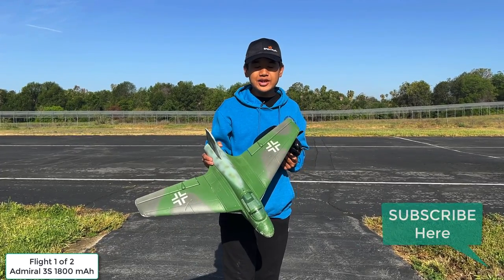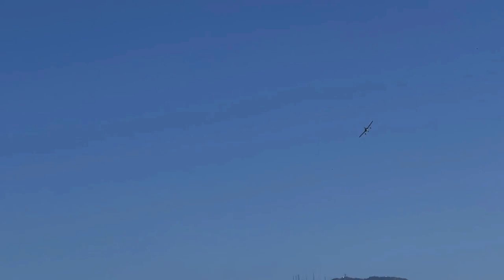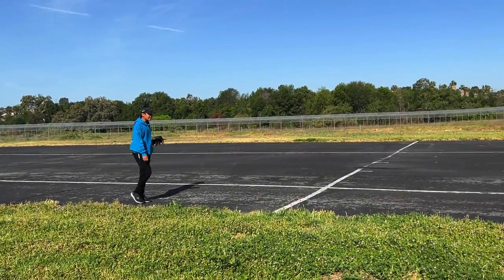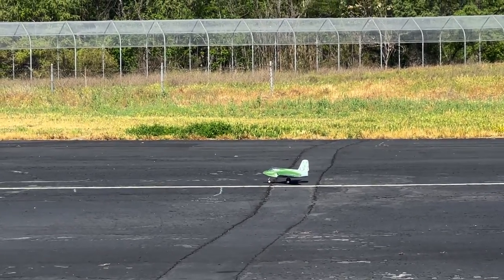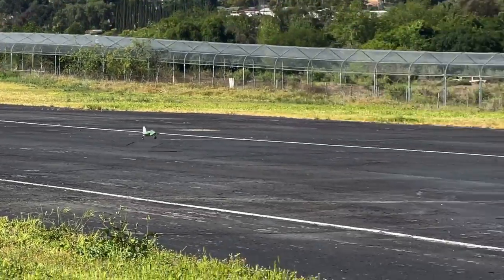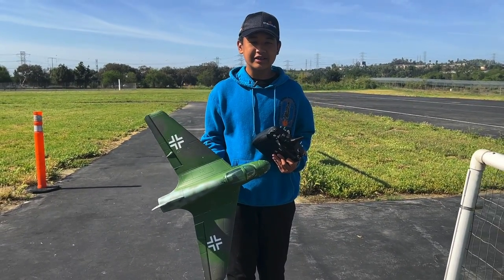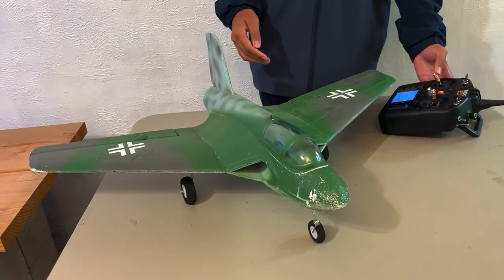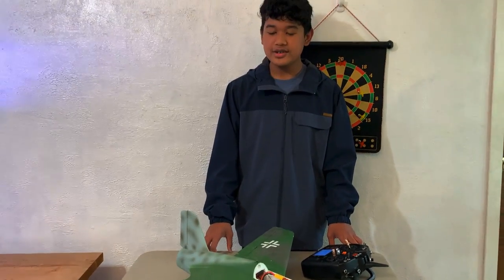Freewing Lippisch P.15 64mm EDF Jet - Bring your flying "A" game! You're gonna need it for this jet!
Interested in getting started with RC airplanes?
Remember that RC airplanes are not toys! You MUST have adult supervision!

Here are some helpful links to review BEFORE you fly:

Enroll for membership in the Academy of Model Aeronautics:
Academy of Model Aeronautics National Model Aircraft Safety Code